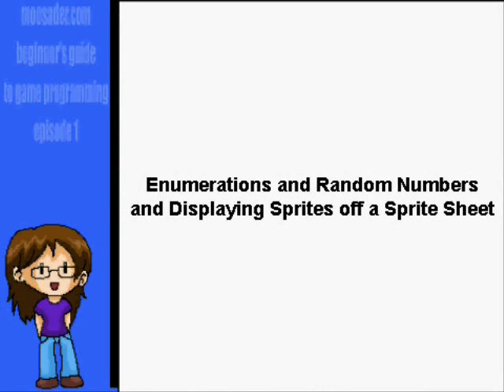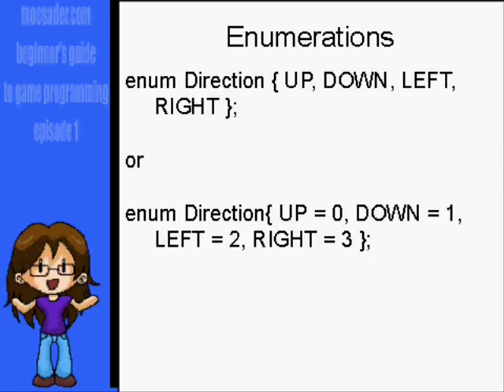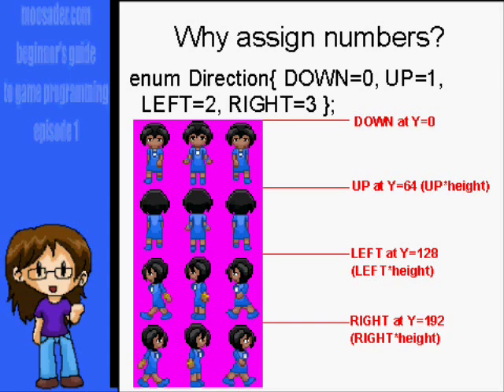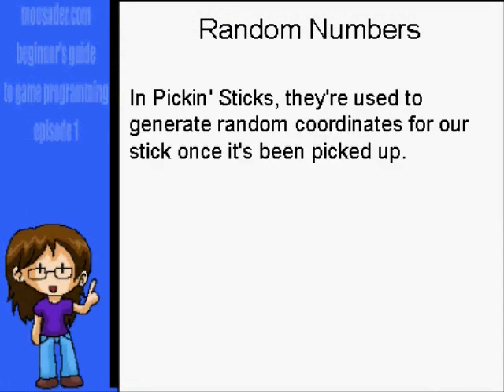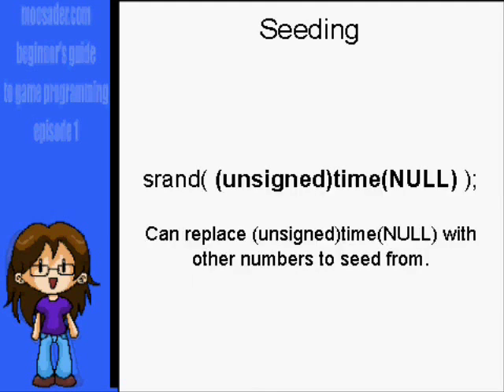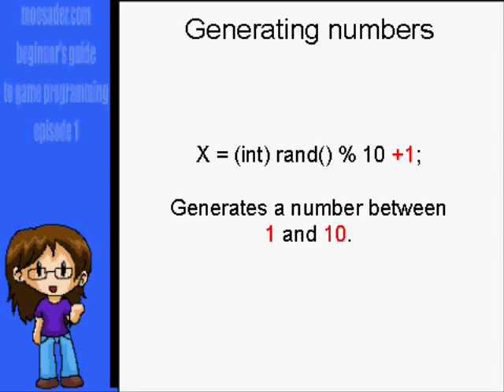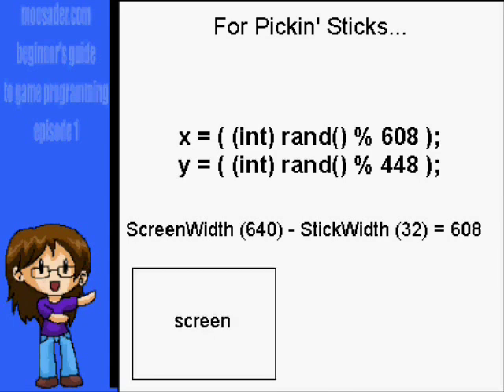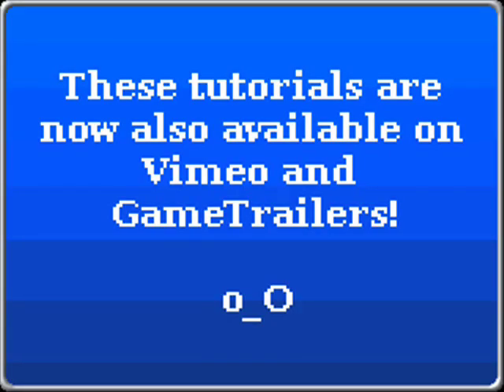Beginner's Guide to Game Programming Ep1 Part 8 Enumerations and Random Numbers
The Beginner's Guide to Game Programming:
Part 8: Enumerations and Random Numbers

Displaying sprites off a sprite sheet with Enumerations

Generating Random Numbers